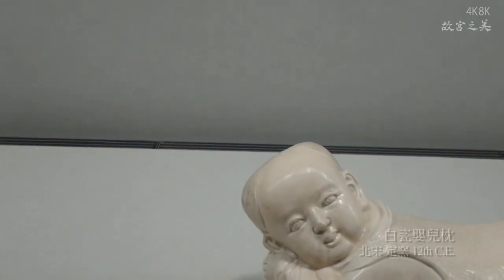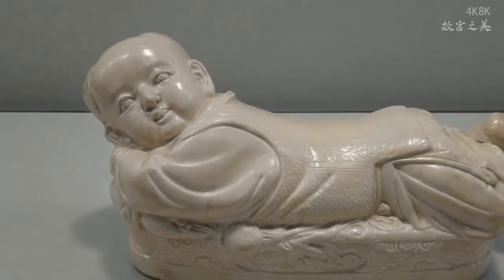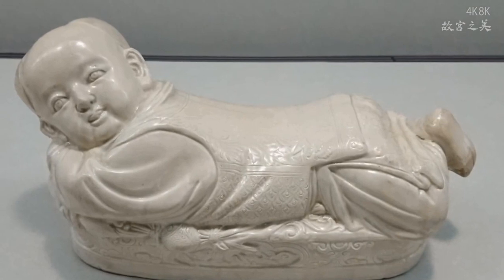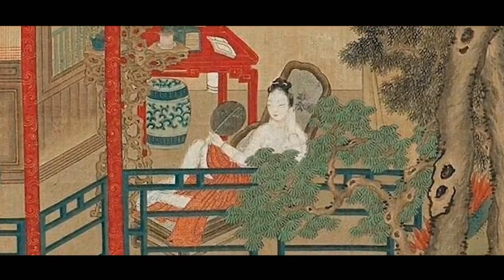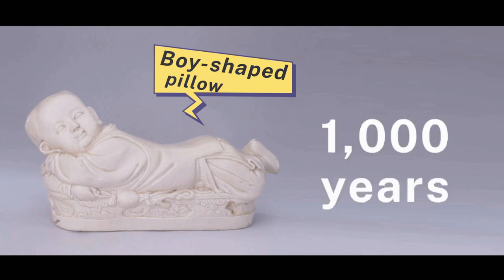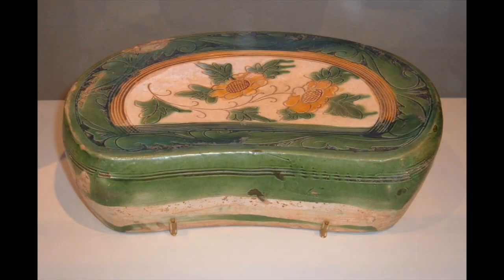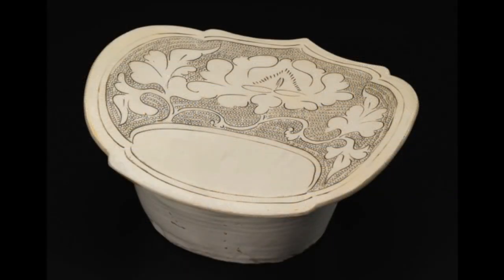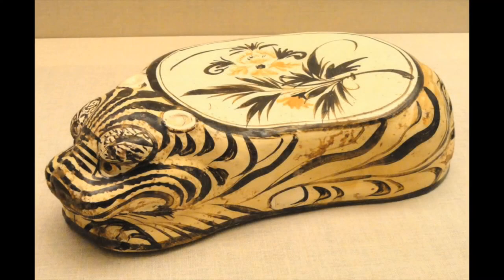White glazed pillow in the shape of an recumbent child at the National Palace Museum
See full Interactive video on the White glazed pillow in the shape of an recumbent child at the National Palace Museum

Going to Taipei visit the National Palace Museum and see these Exhibits.